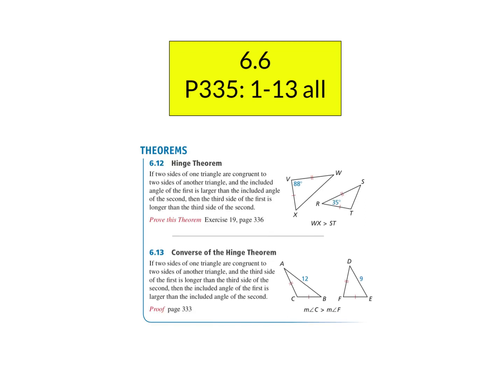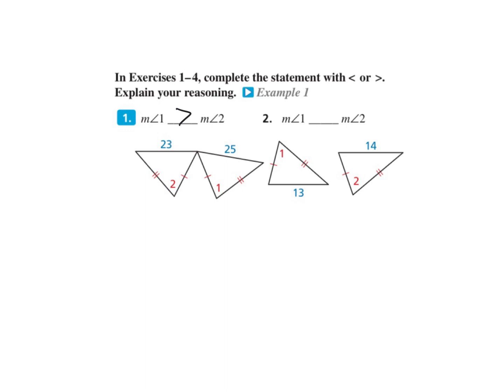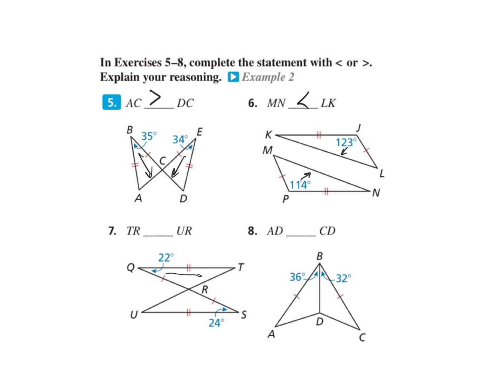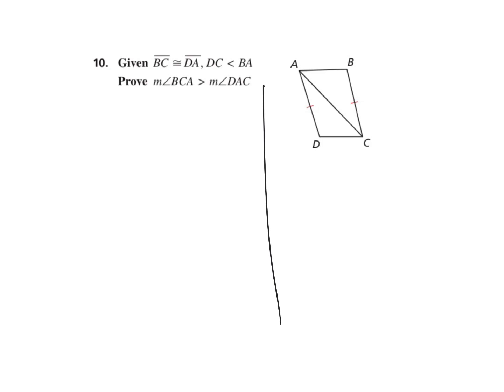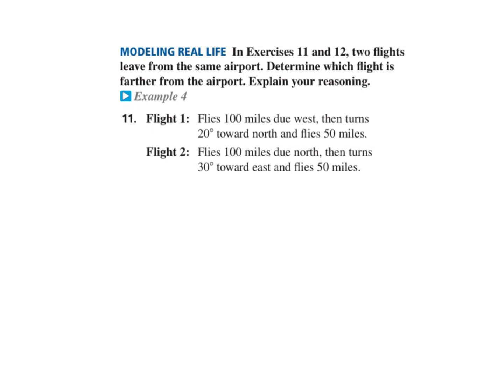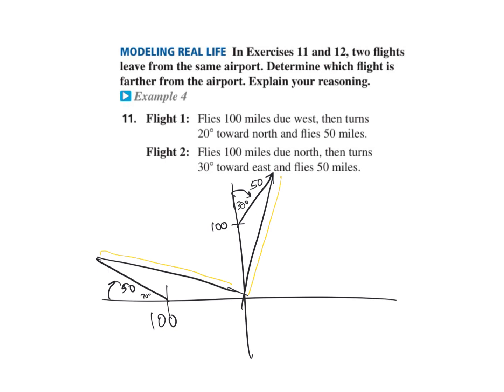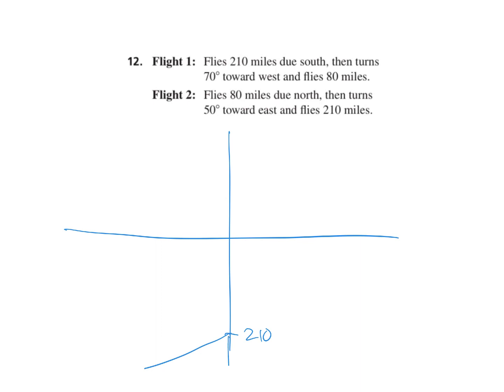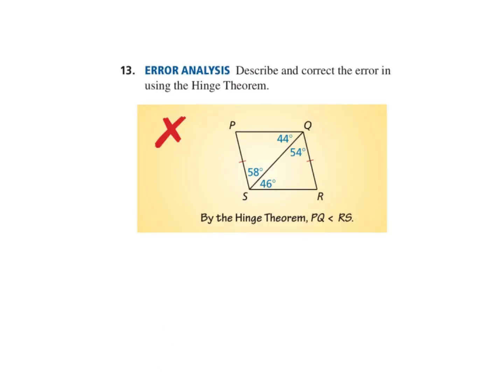6 Geometry 6.6 Hinge Theorem